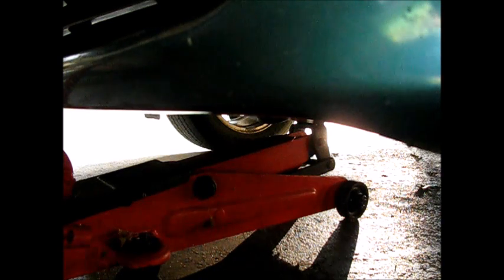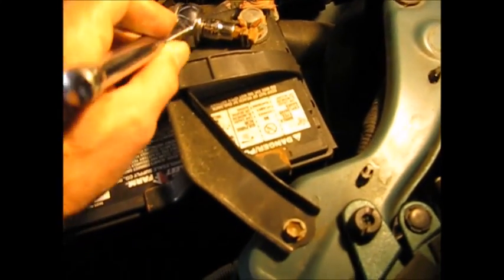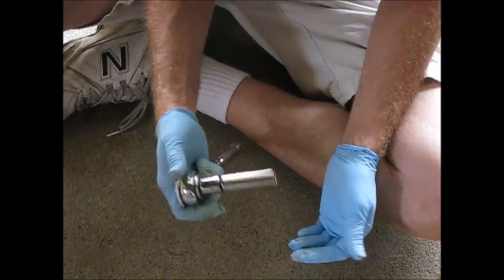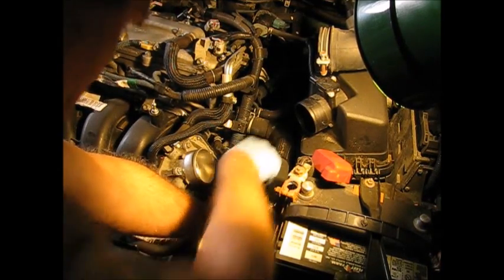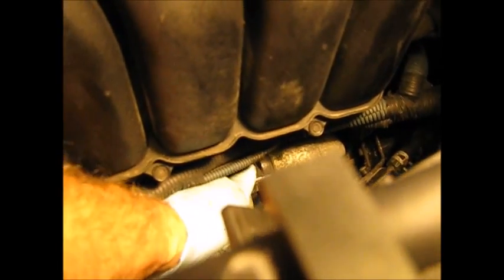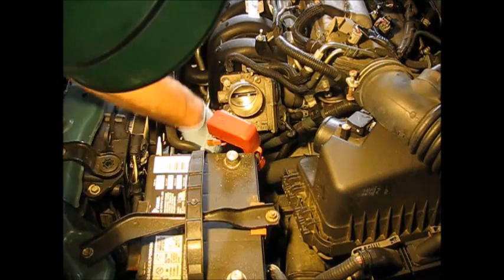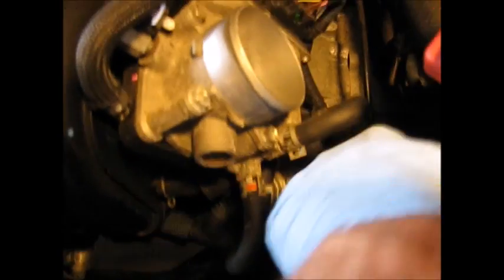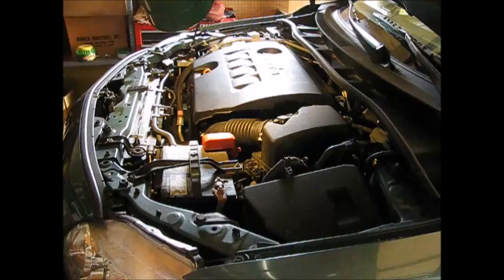How to replace the starter in a 1.8L Toyota Corolla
This video demonstrates how to remove and install the starter in a 2010 1.8L Toyota Corolla. Replacing this starter is well within the capabilities of the home mechanic. Here are some starters for this car